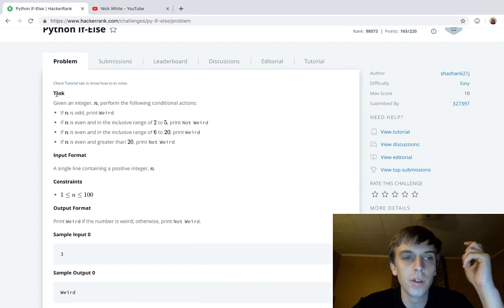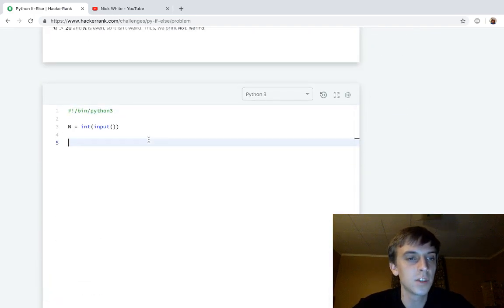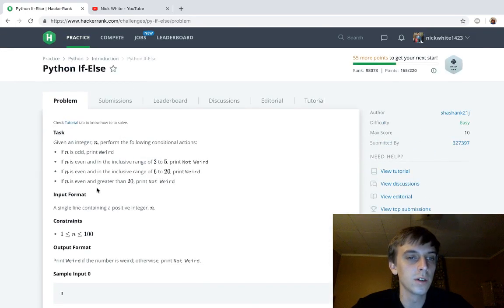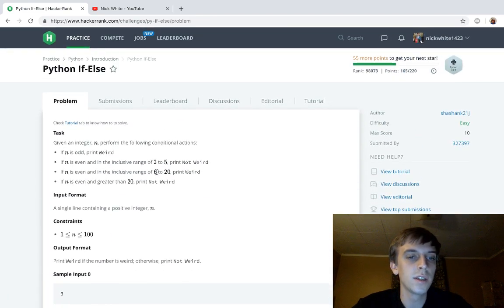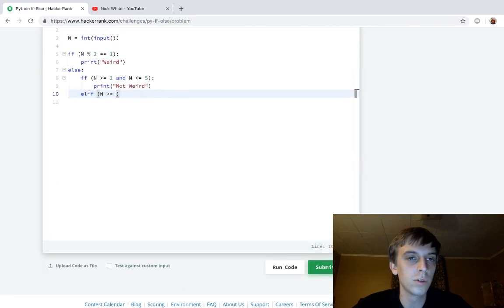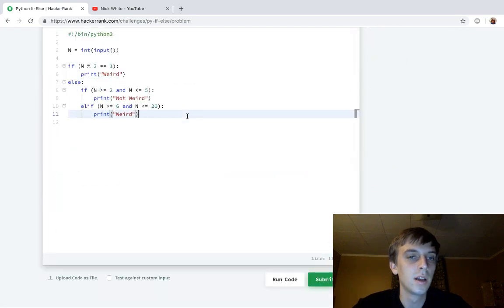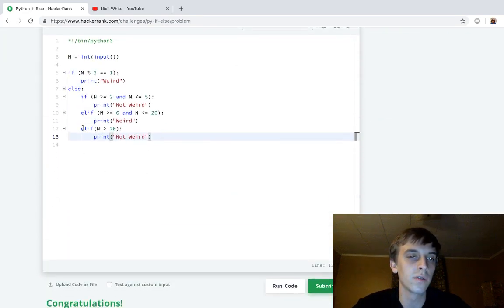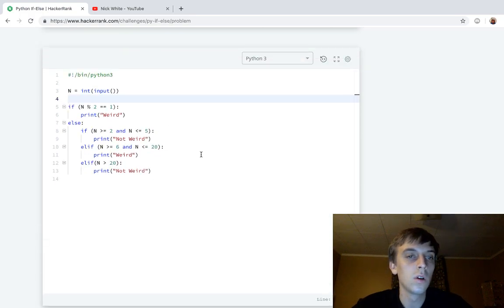HackerRank Python If-Else Solution Explained - Python